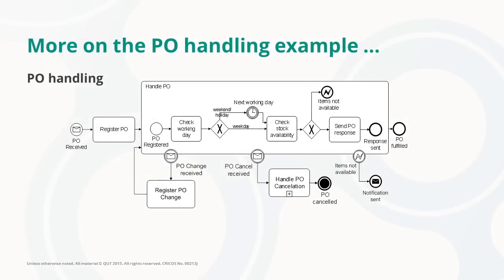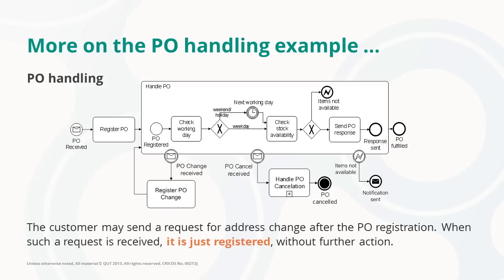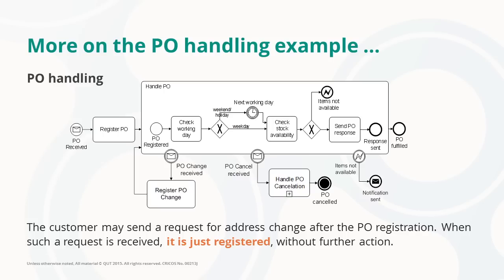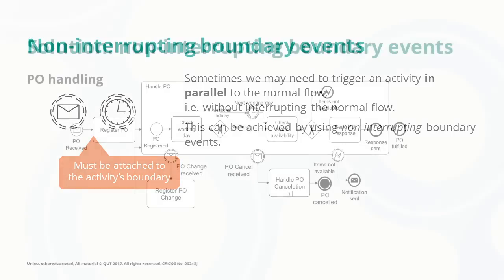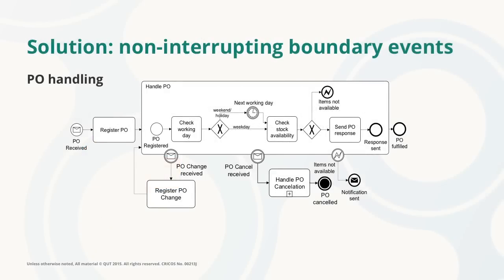Example: Non interrupting boundary events